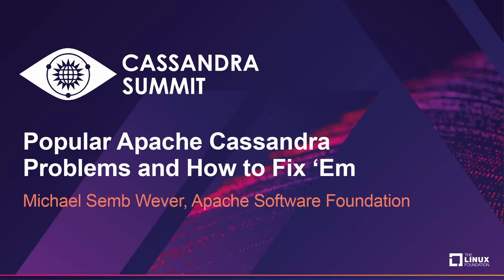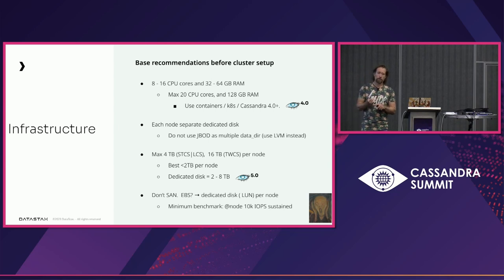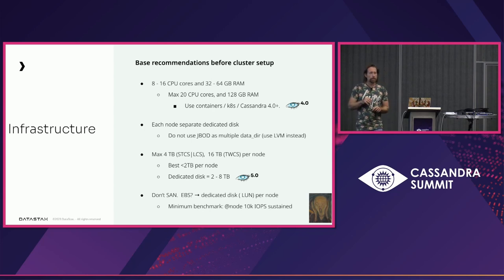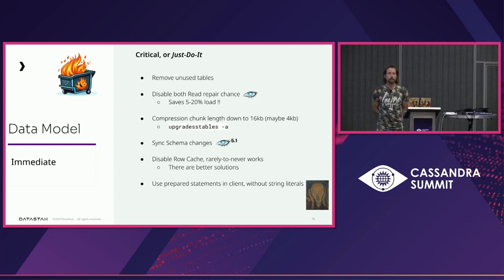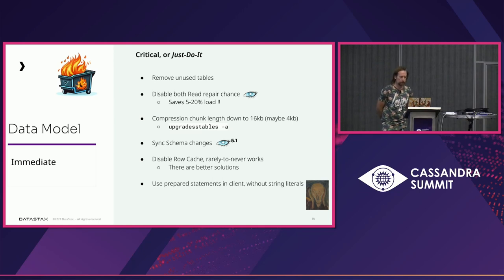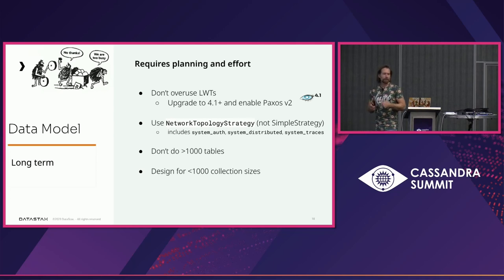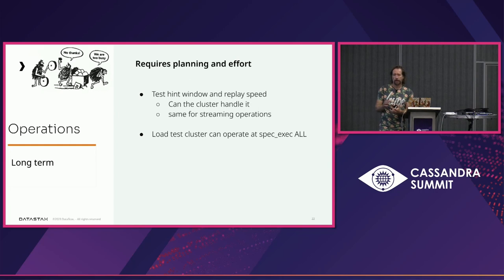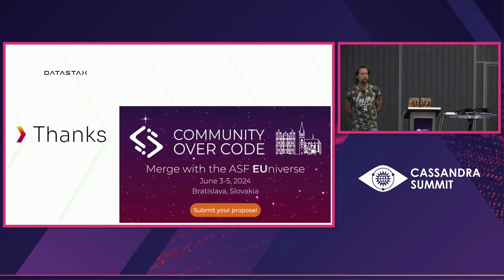Popular Apache Cassandra Problems & How to Fix 'Em - Michael Semb Wever, Apache Software Foundation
Popular Apache Cassandra Problems and How to Fix 'Em - Michael Semb Wever, Apache Software Foundation

After 8 years of consulting, at The Last Pickle, and at DataStax, we've seen it all. It's a technology that should be amazing and unique in its ability, but it's all too often painful because it's gotten all messed up. This talk will share the most popular faults and failures we see in Cassandra clusters. How to spot them, how to prevent them, and how to fix them.